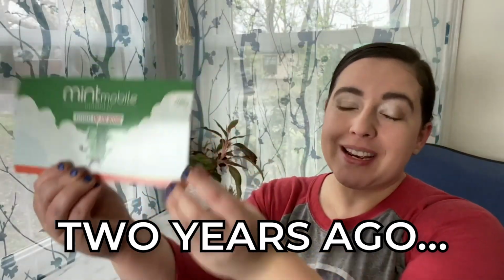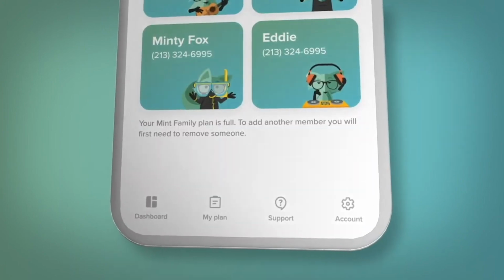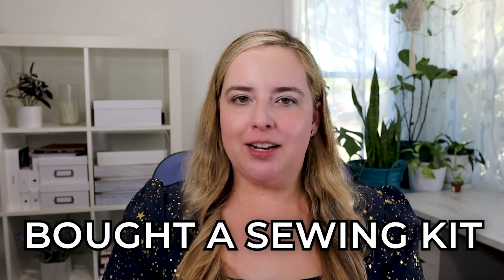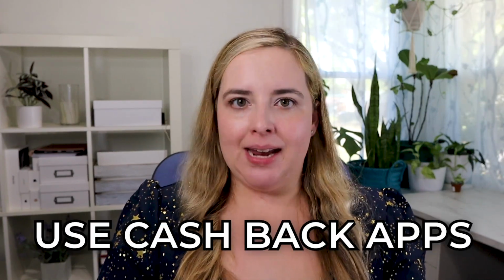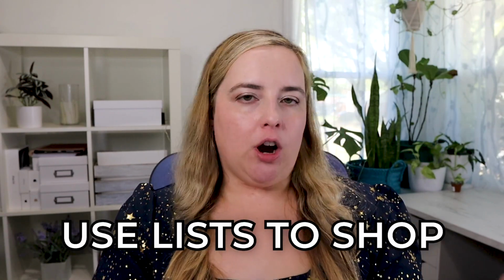9 Ways To Save Money $500 PER MONTH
to get premium wireless for as low as $15 a month - make the switch today and start saving money without sacrificing quality!

Saving money on some things just makes sense in today's economy.

How do you like to save money on your expenses?

**The information provided should not be relied upon as investment advice or recommendations, does not constitute a solicitation to buy or sell securities and should not be considered specific legal, investment or tax advice. Investing entails risk, including the possible loss of principal, and there is no assurance that the investment will provide positive performance over any period of time. Do your own research!!